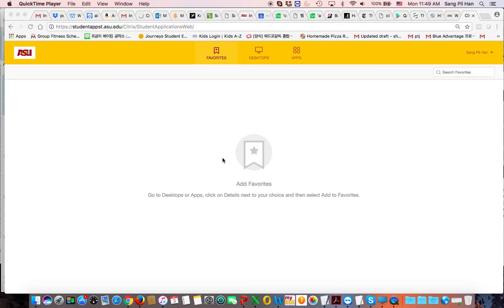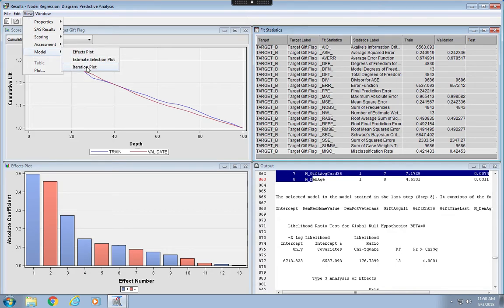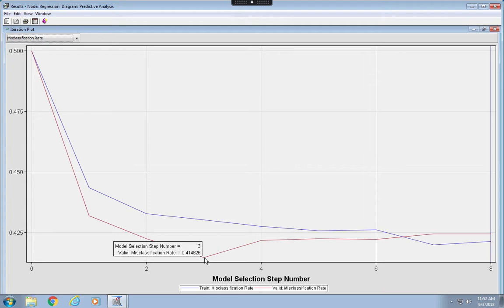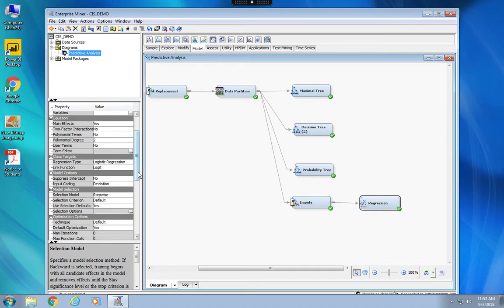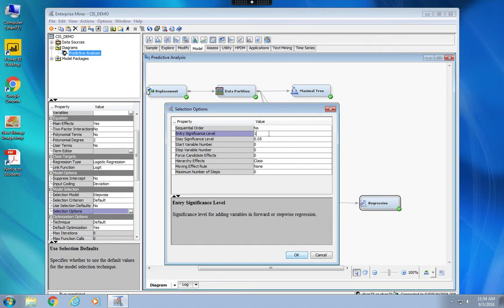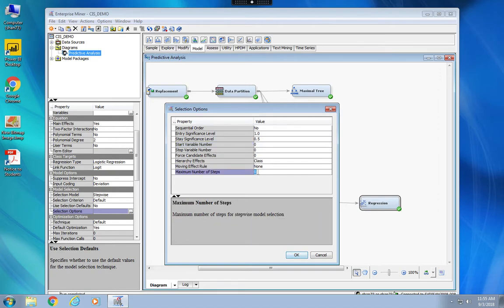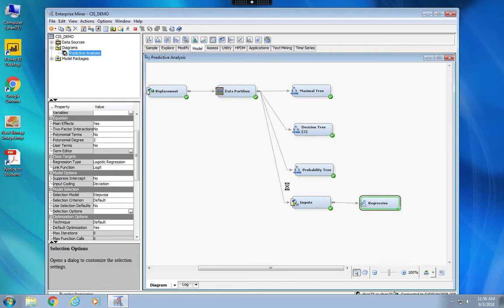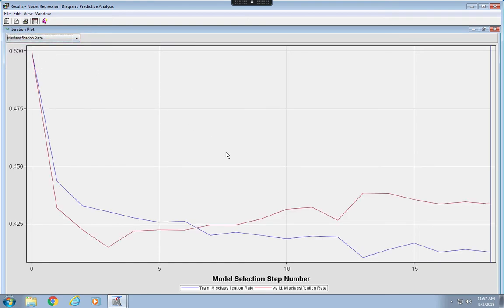Video 14 Iteration Plot